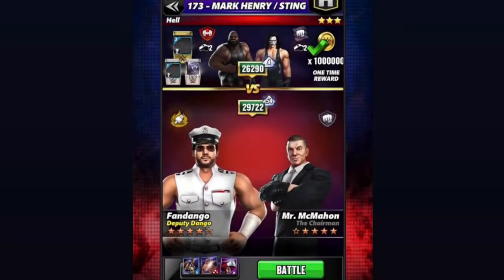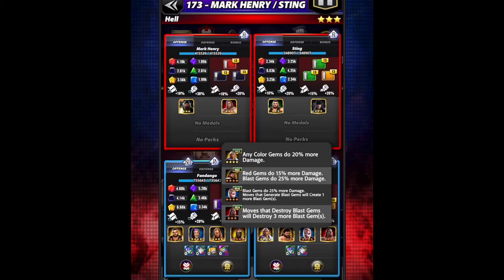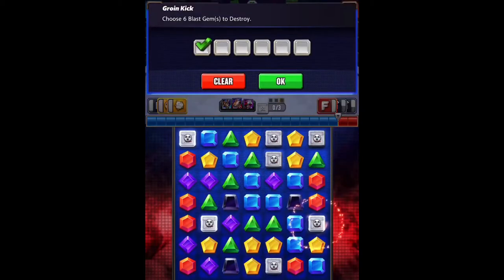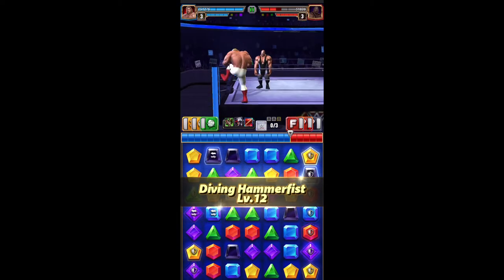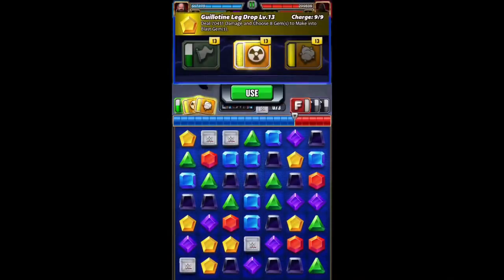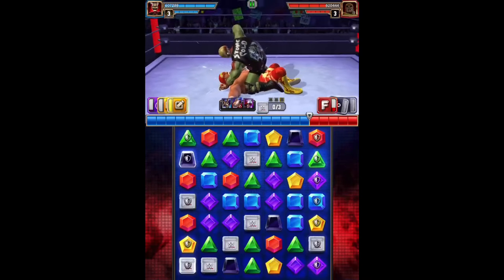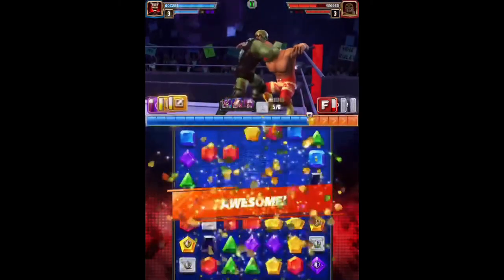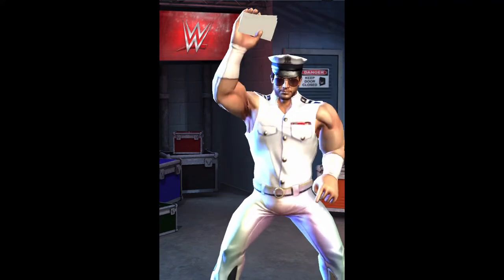Character Spotlight Series: Fandango Episode 6 - BANG! 🏀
Blast Gem tag partners: Vince, Big John Studd, Goldberg, Earthquake, and zAustin.